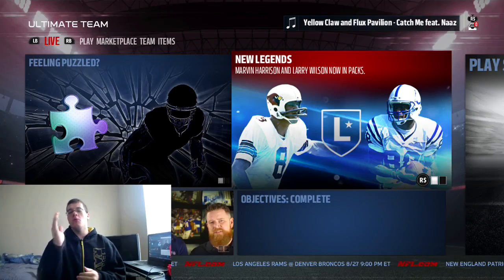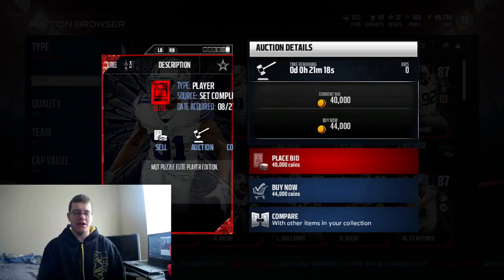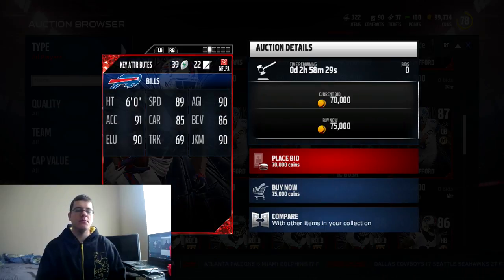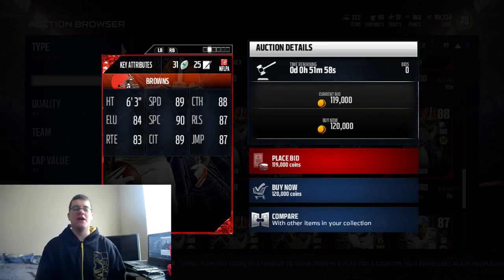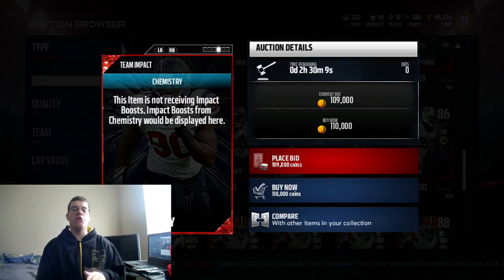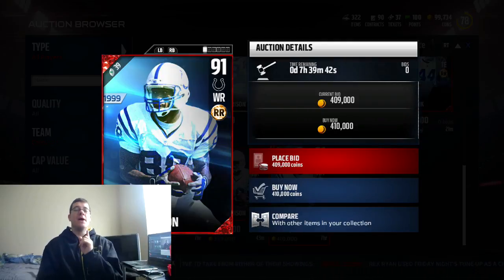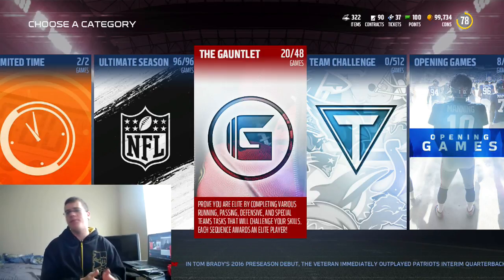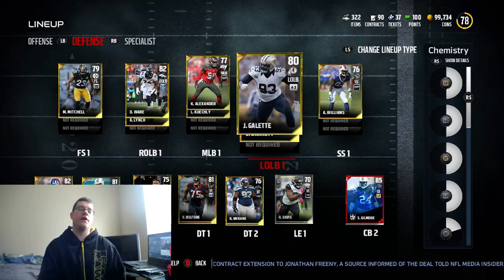NEW LEGENDS LARRY WILSON AND MARVIN HARRISON! PUZZLE PIECE PLAYERS! - Madden Ultimate Team 17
guys it has been a very tough week for me and my family, and im sorry for taking so long in between uploads but i needed to get my head right. Thank you for all the well wishes on twitter, it really means alot. hope you guys enjoy! lets get back on track

NEW LEGENDS LARRY WILSON AND REGGIE WAYNE! PUZZLE PIECE PLAYERS! - Madden Ultimate Team 17